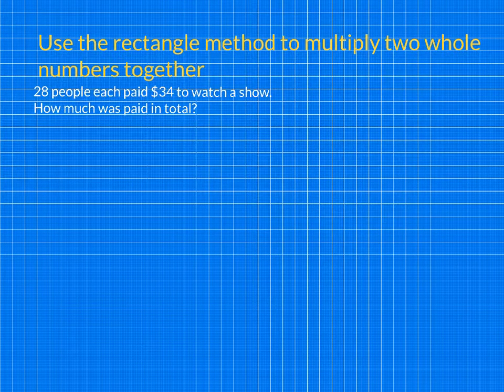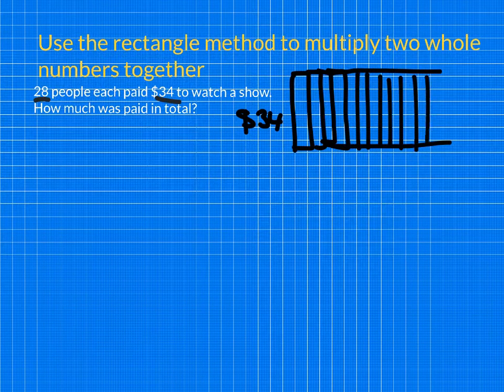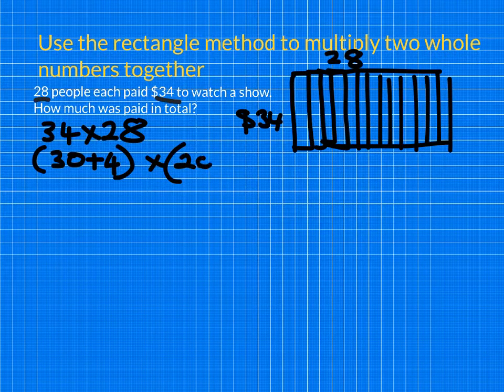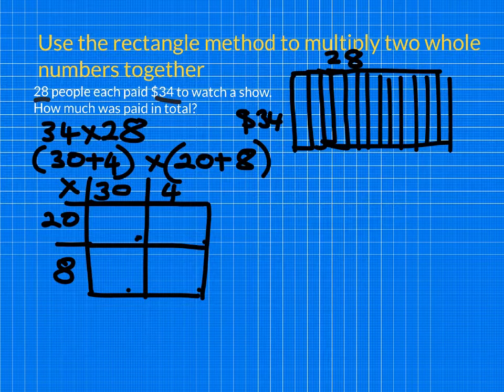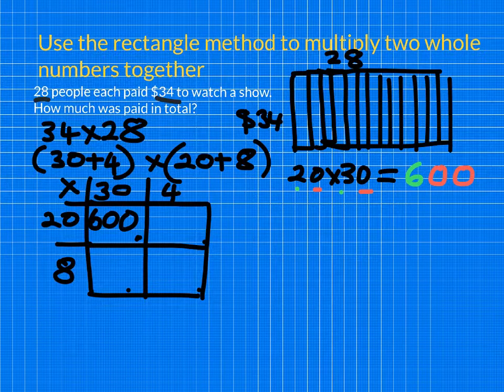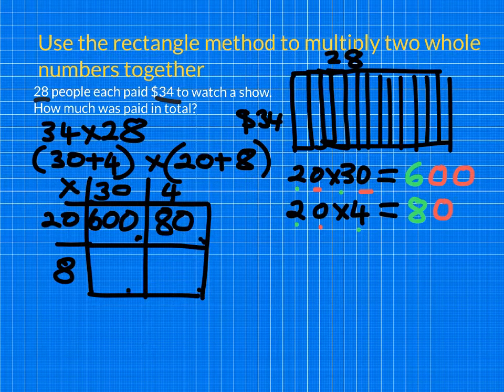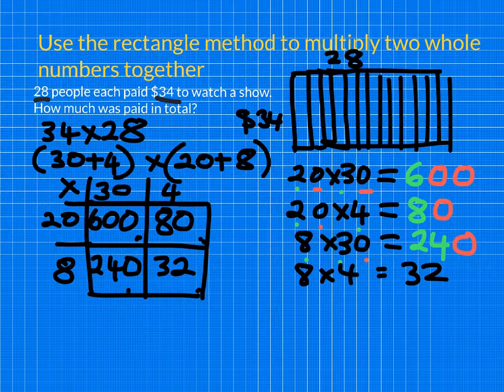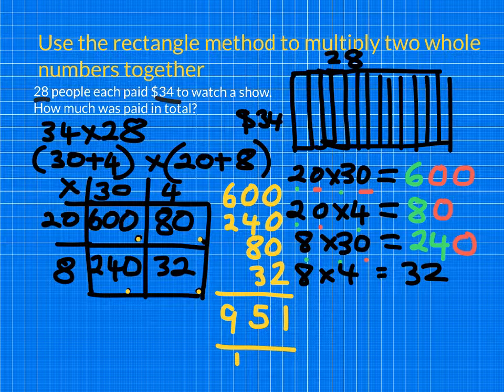Multiplying whole numbers